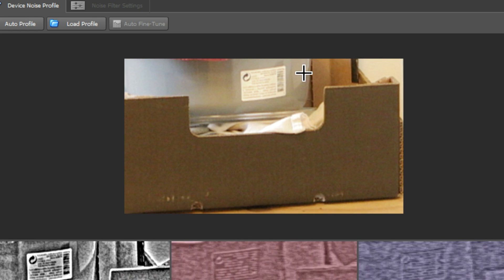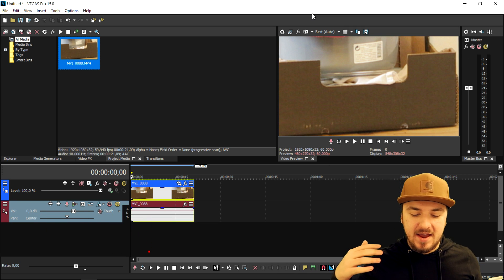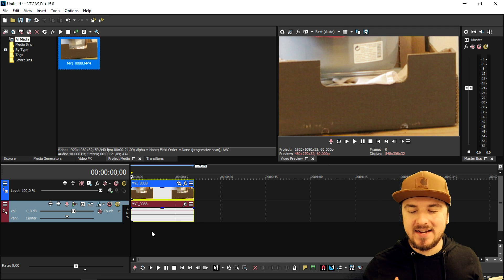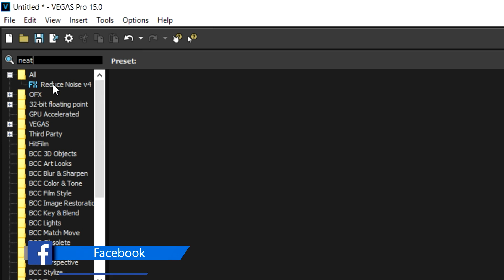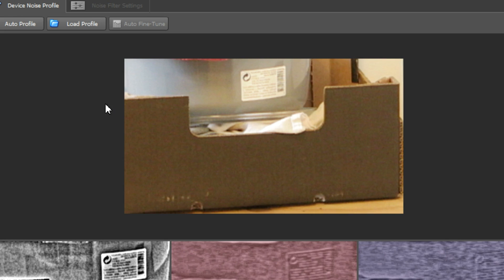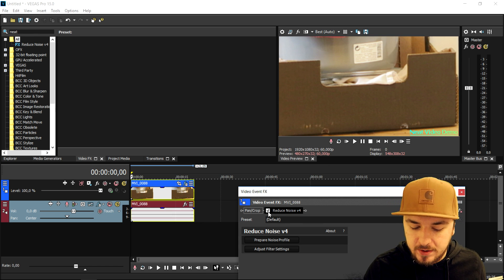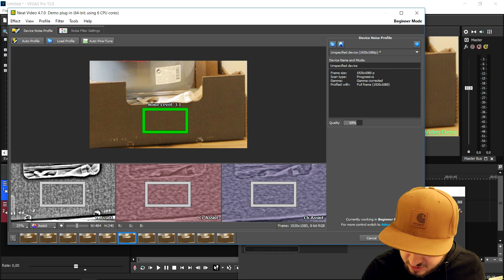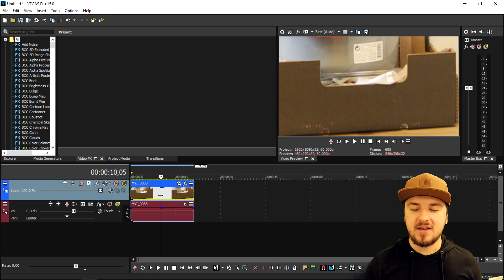Vegas Pro 15: How To Remove Noise/Grain From Your Video - Tutorial #295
- - Welcome back everyone! Today I am going to show you how to remove noise/grain from your video! Make sure to SMASH that like button below as well! Stick around for more awesome content!